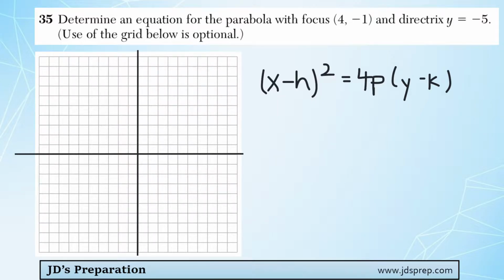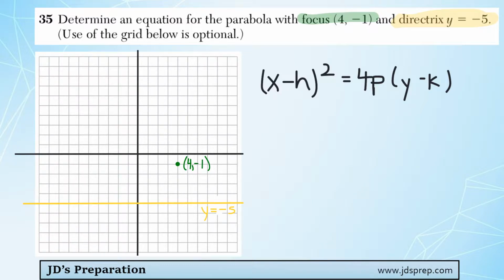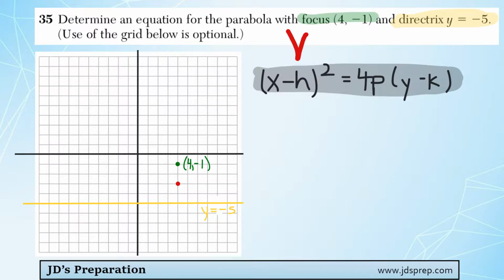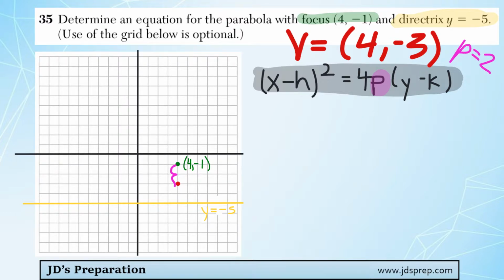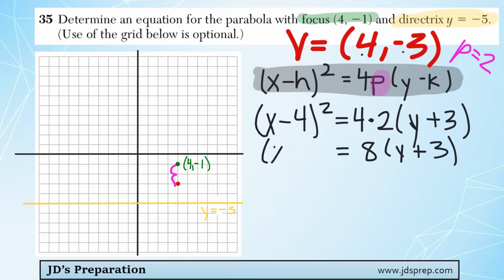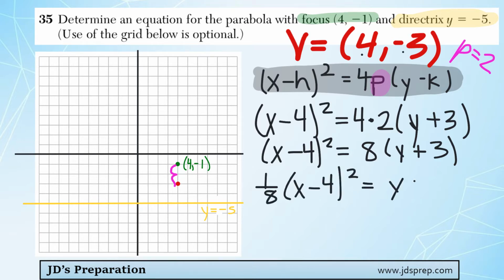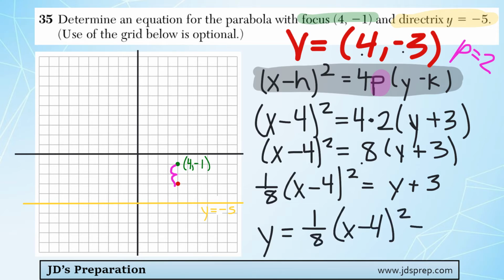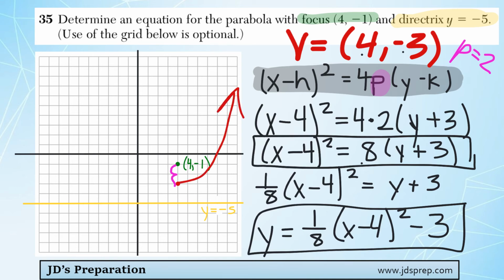Alg II 06 19 35